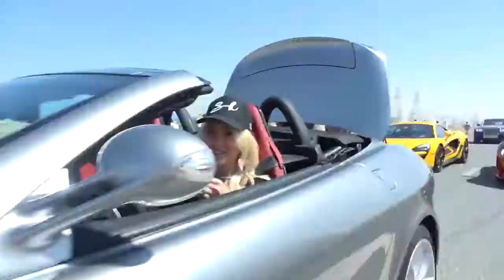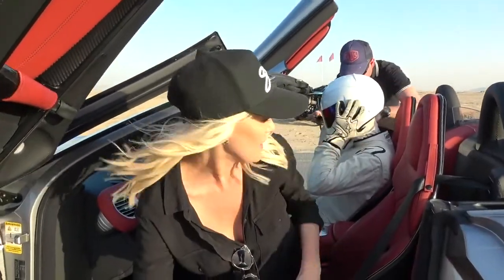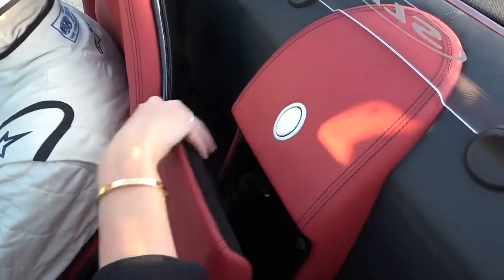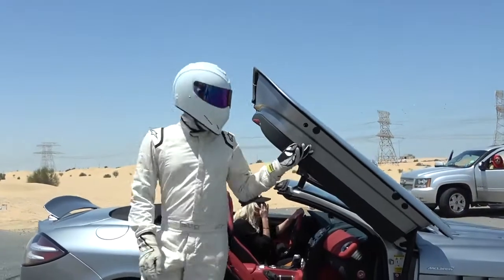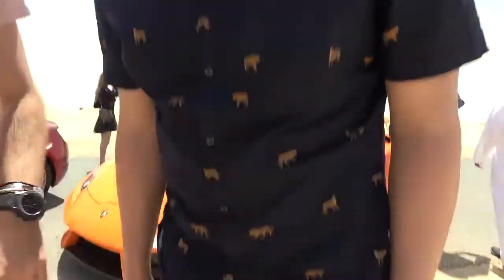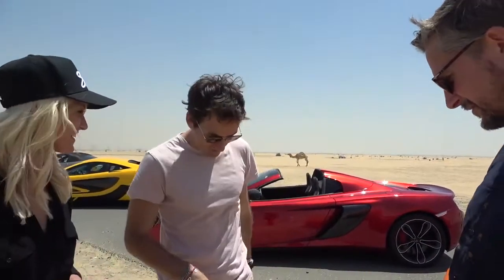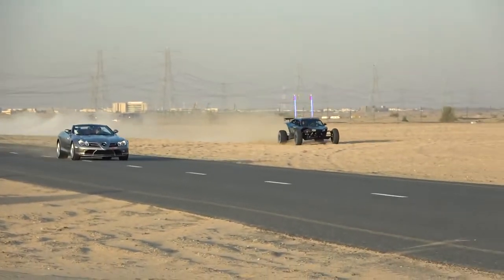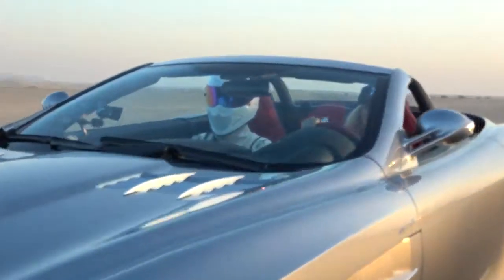Supercar Blondie I'm on Top Gear with The Stig